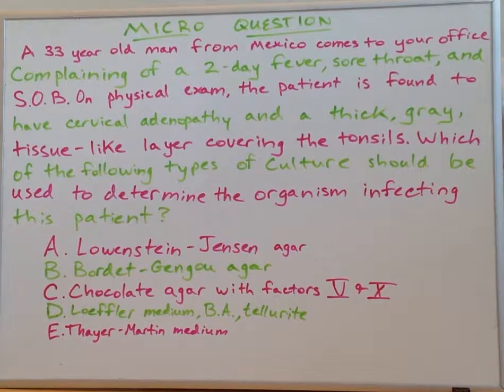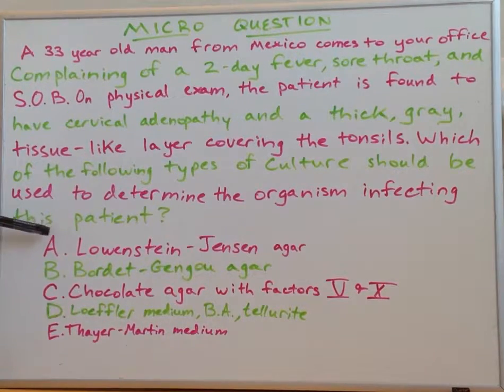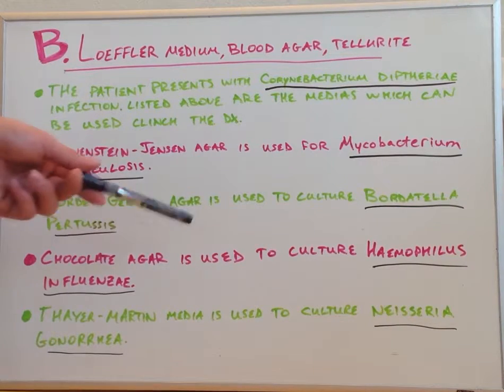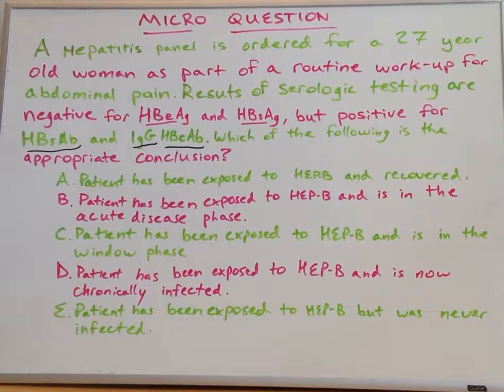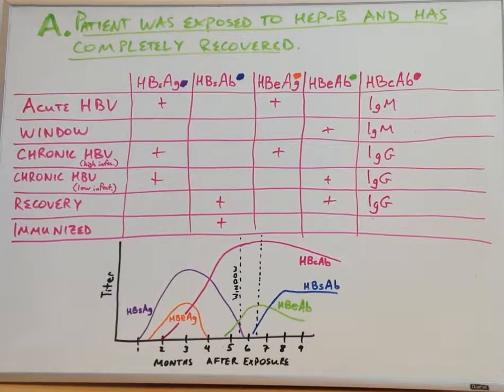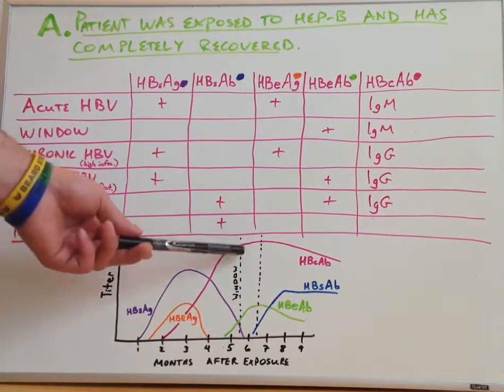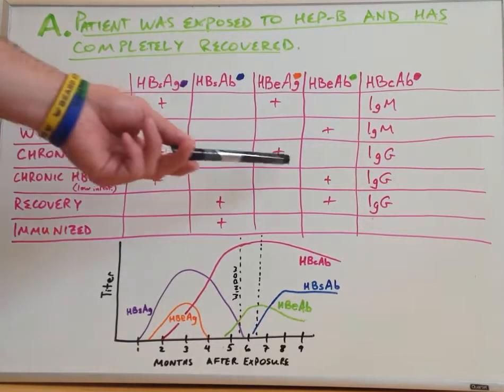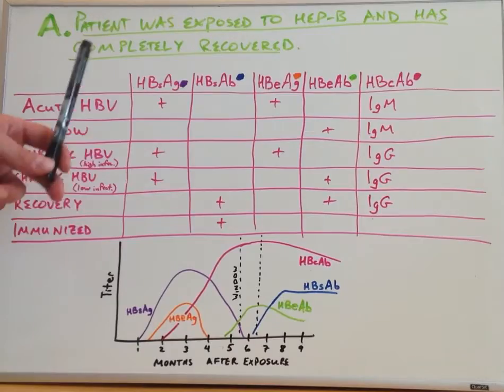MICRO Questions 2 - USMLE STEP 1 - Micro Assessment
Here's another question to test your muscle against the monsters of micro that are coming to haunt you on your exam.